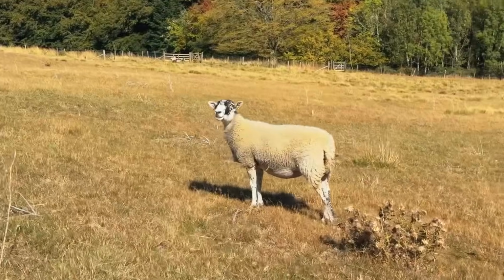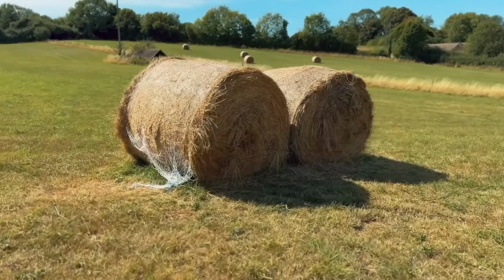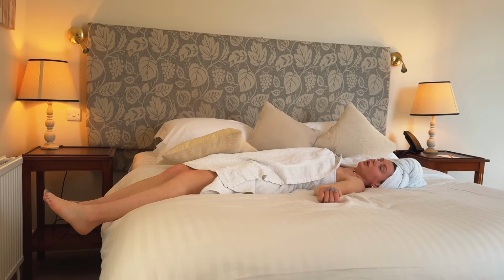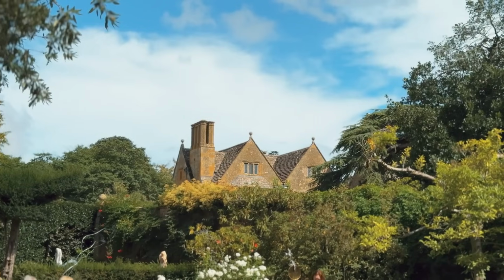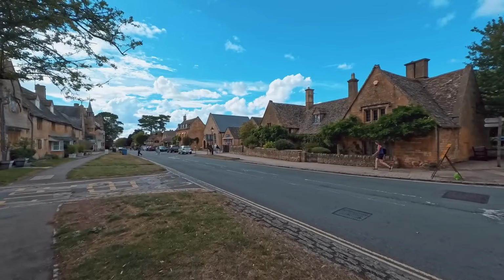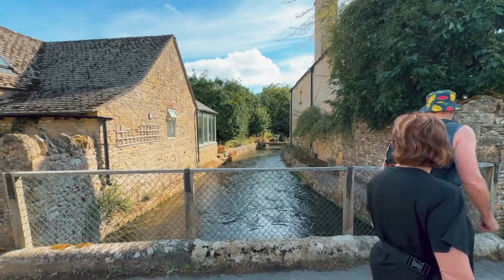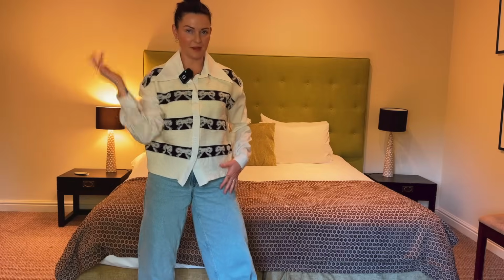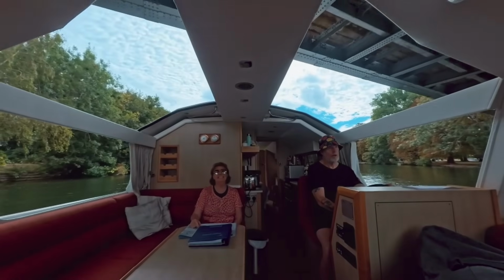I Walked Across the Cotswolds for 5 Days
We’d been dreaming about this trip for years — a slow, storybook walk through the heart of the English countryside with my parents.
Golden fields, stone walls, thatched cottages, cosy pubs… this was the Cotswolds we’d always imagined.

My parents’ very first time doing a self-guided walking holiday in England — so of course we chose one of the most iconic hiking destinations in the world: the Cotswolds.

We spent 5 days walking the Cotswolds, exploring quintessential English countryside villages — think golden stone cottages, thatched roofs, rolling hills, cosy pubs, and boutique country inns.
The whole itinerary was organised by Active England Walking Holidays, which made it incredibly easy to just… show up and walk. 👣

This video includes:
• Our full Cotswolds walking tour and itinerary (perfect for first-timers!)
• A peek inside Cotswold House Hotel & Spa, The Lygon Arms, and The Slaughters Country Inn 🏨
• Strolls through Bourton-on-the-Water, Chipping Campden, Broadway, Lower Slaughter and more 🏡
• Scenic hikes along sections of the Cotswold Way long-distance walking trail 🚶‍♀️🌳
• Cosy English pub dinners, cream teas, traditional breakfasts, and coffee stops in tiny villages ☕🥧
• Real-time reactions from me, Mum, and Dad — including the hill climbs, the rainy walks, and the “wow, this looks like a fairytale” moments 😅
• Helpful insight on what to expect from a self-guided Cotswolds walking holiday with luggage transfers and curated dinner recommendations

✨ NEXT UP: River Thames boat trip — surprising Dad with his dream day on the water.

🎥 How I film these adventures:
It’s just me, my husband (sometimes), and a few small cameras. Most of our cinematic “how-is-she-even-holding-that-shot?!” moments are filmed with my Insta360 cameras — they’re my secret weapon for being a one-woman camera crew.
→ Try the new X5 here (for those epic drone looking shots)

🌿 My fave natural skincare brand (NZ-made, eco-conscious, and just so YUMMY SMELLING)

🏨 Fancy a hotel?

Hej hej from the rails! I’m Chloé — a Kiwi travel creator exploring the world one awkward train moment at a time. My husband Ludvig (dry humour, Swedish passport) joins when he can. Together, we seek out the quirkiest journeys, comfiest cabins, and always squeeze in a touch of luxury when we can (okay, that part’s mostly my idea 😅). We’re all about making travel fun, relatable, and a little bit weird — with a side of scenic magic.💛

It helps keep the adventures going — and pays for coffee when the train café runs out of it. And honestly? Every time you use one, it triggers a little happy dance on my end. 🕺 So thank you!